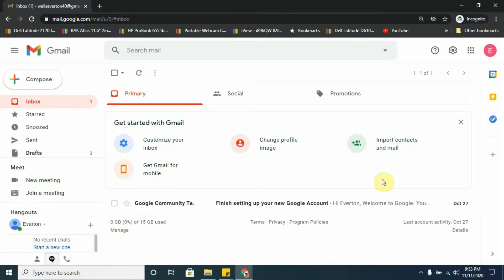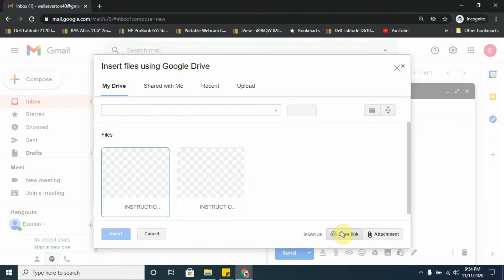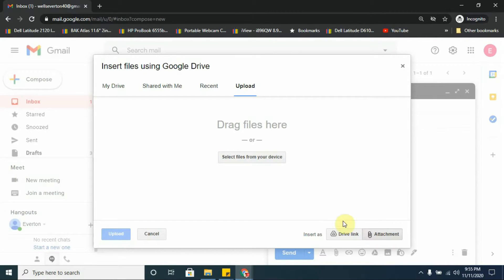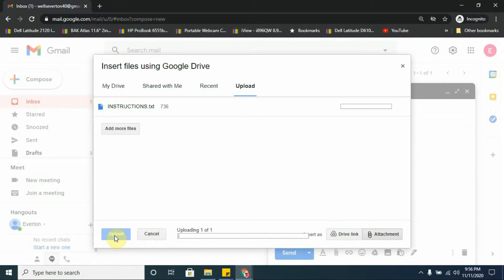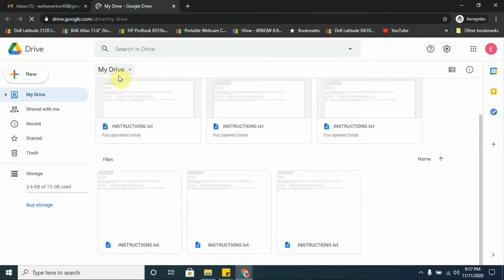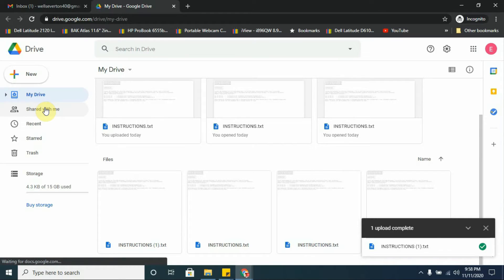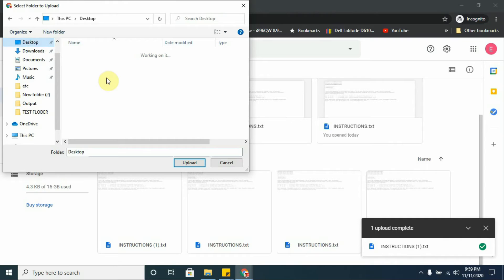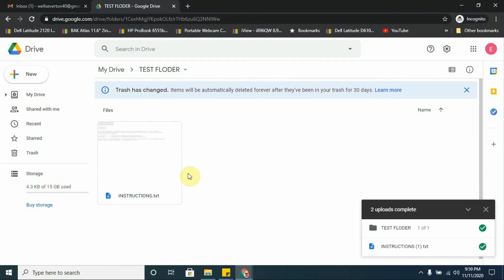HOW TO MOVE FILE AND FOLDER FROM YOUR COMPUTER TO GOOGLE DRIVE|how to transfer files to google drive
This is a tutorial on HOW TO MOVE FILES AND FOLDERS FROM YOUR COMPUTER TO GOOGLE DRIVE. HOW TO MOVE FILE AND FOLDER FROM YOUR COMPUTER TO GOOGLE DRIVE| how to transfer files to google drive This tutorial is aimed at showing you the different ways of moving files from your computer to Google Drive, so after watching this video, you will be able to transfer files and file folders from your devices to your Google Drive easily. You will also understand why you had difficulties in the past when transferring files from your computer to Google Drive.
Googledrive, how to use google drive
Please click on the link below for more informative tutorials